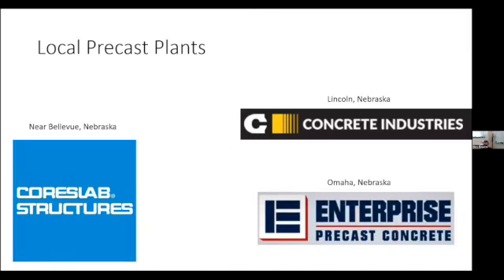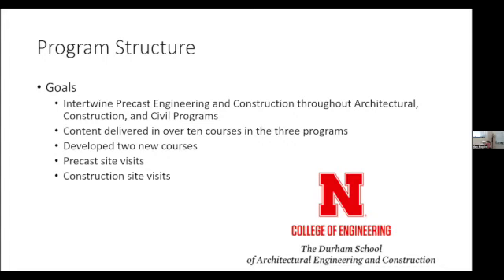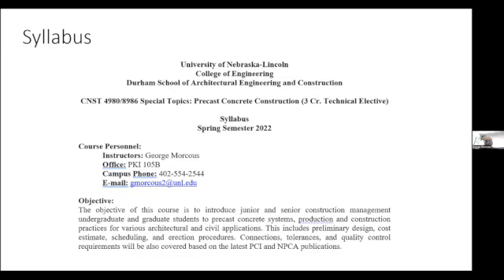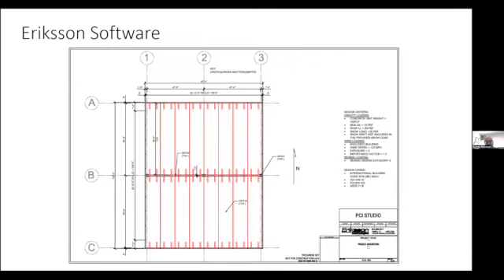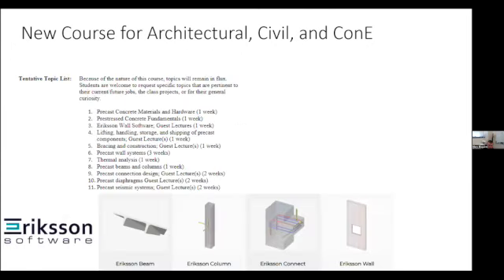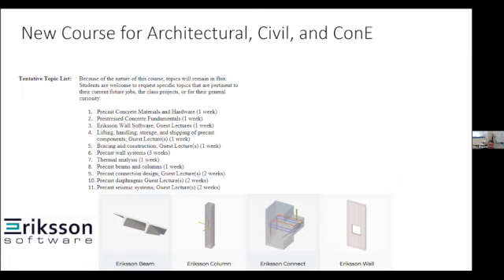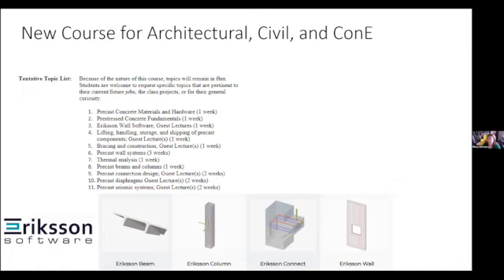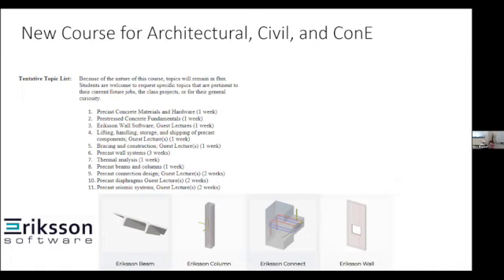UNL 2022 SD 480p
George Morcous and Marc Maguire from the University of Nebraska Engineering School share an update on their Precast Studio for 2022.